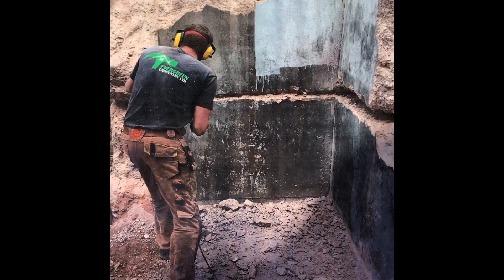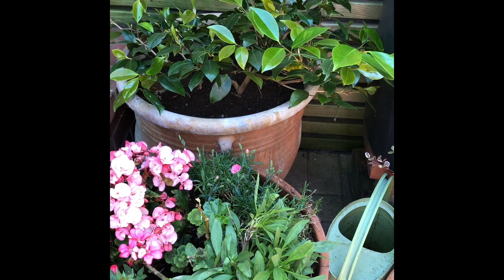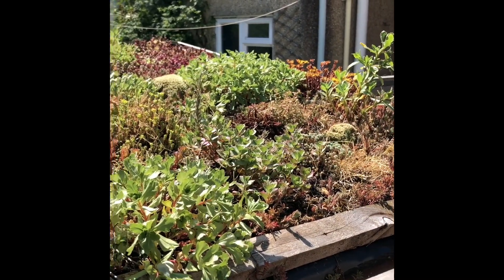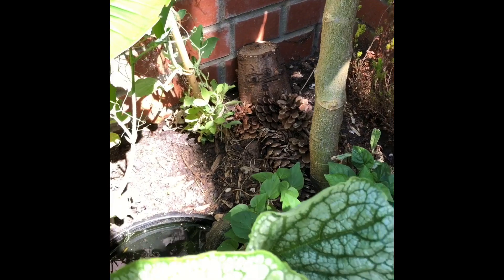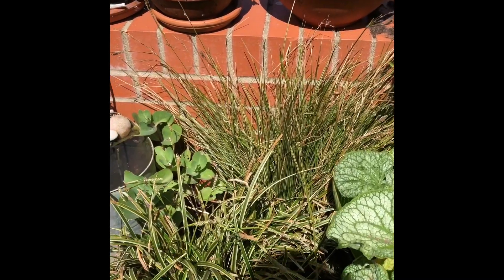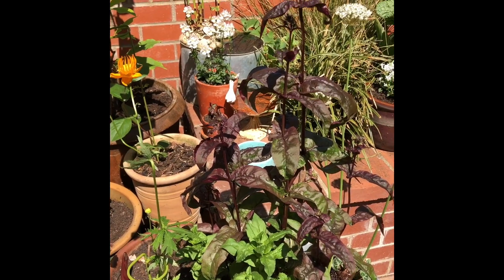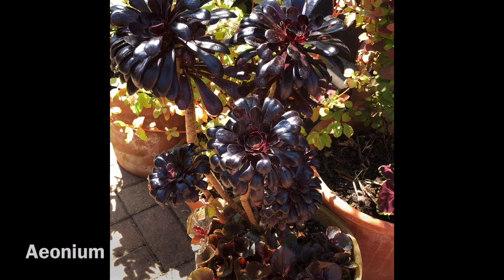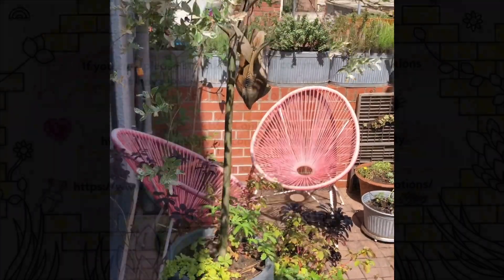Garden 22. Tessa’s Garden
A tiny city garden full of interesting plants